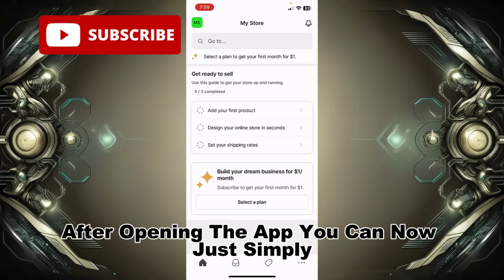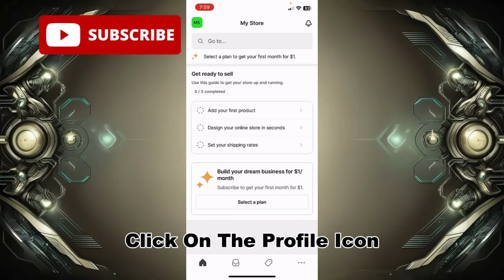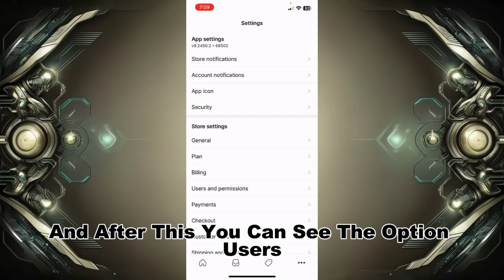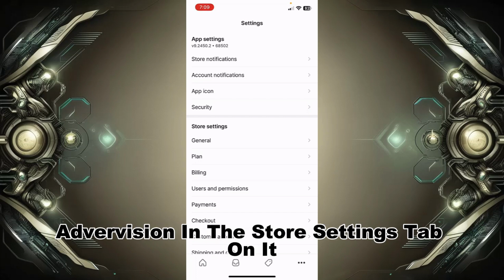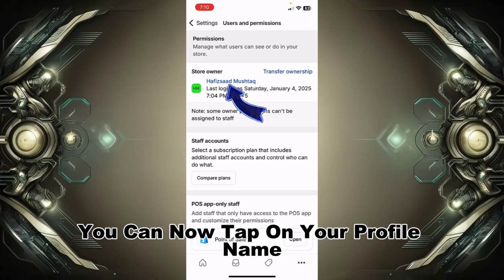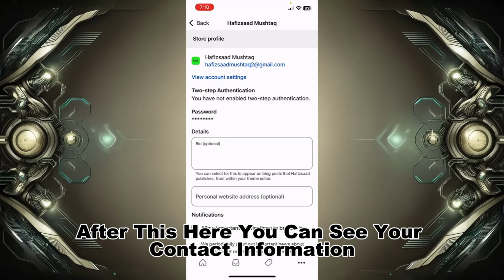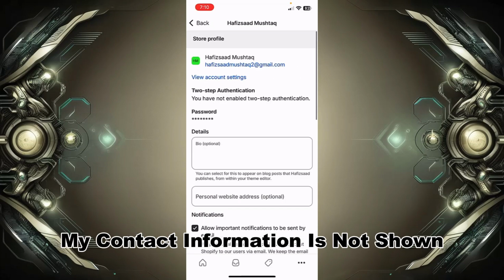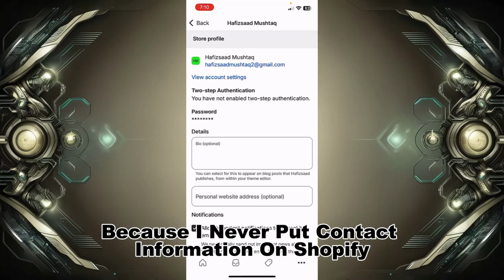How To Remove Phone Number From Shopify App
In today's video we will learn How To Remove Phone Number From Shopify App. Are you facing issues with your favorite apps or software? You’re in the right place! On this channel, I provide clear, step-by-step solutions to help you solve technical problems, troubleshoot errors, and optimize your apps and software. Whether it's installation issues, compatibility problems, or performance tweaks, I break down complex tech concepts into easy-to-follow guides.